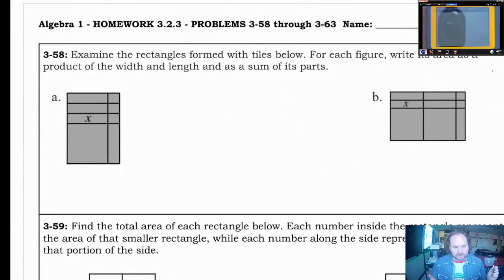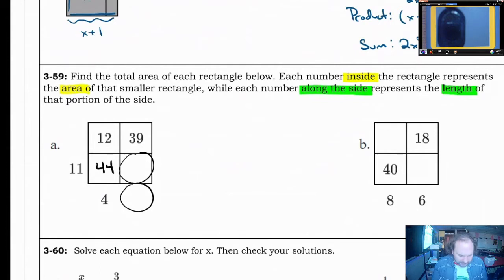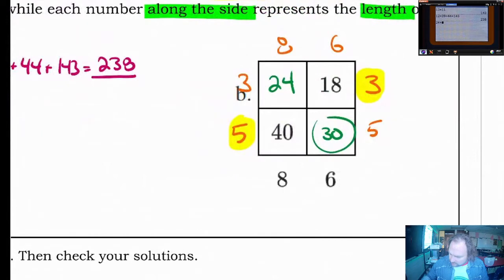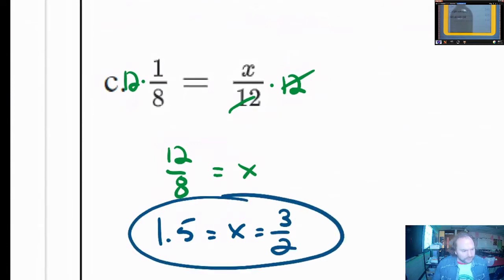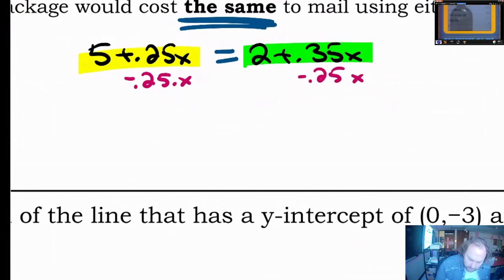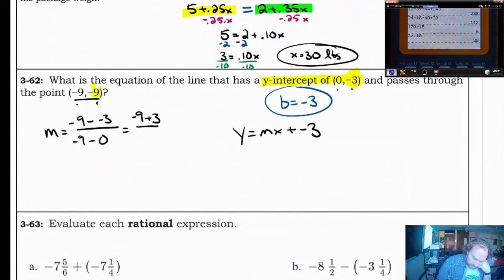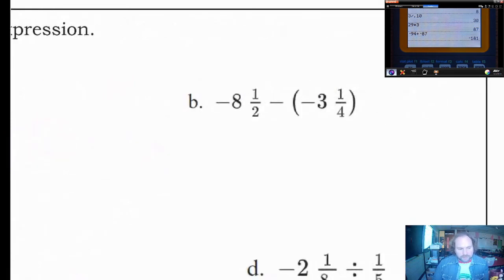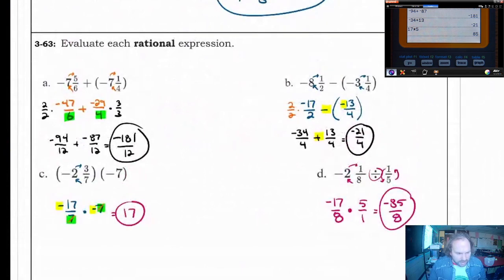Algebra 1 - 1/7 - Homework Guide 3.2.3 - Problems 3-58 through 3-63